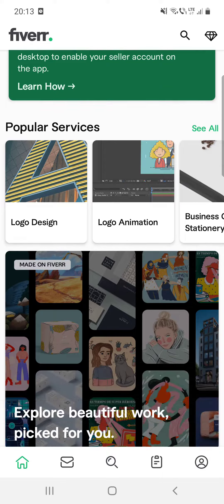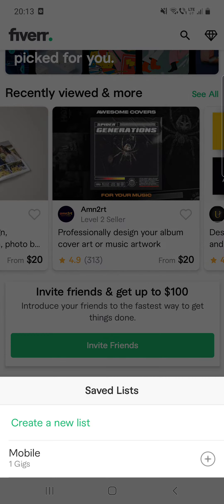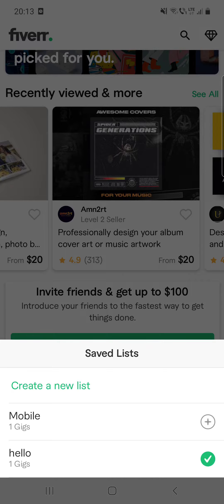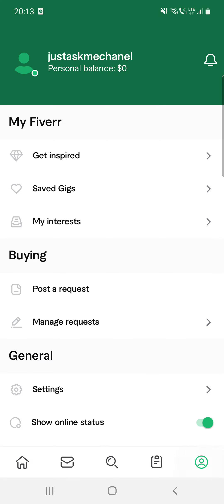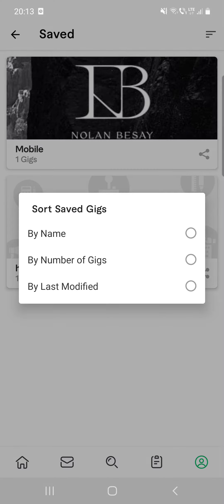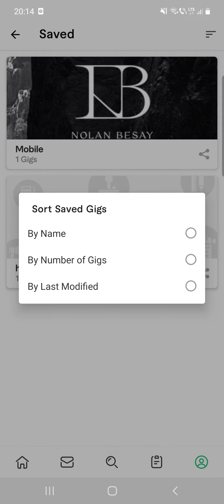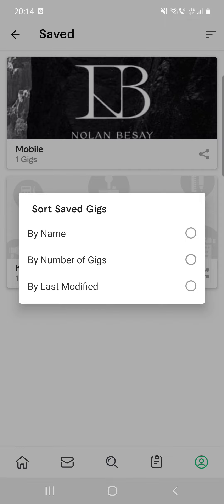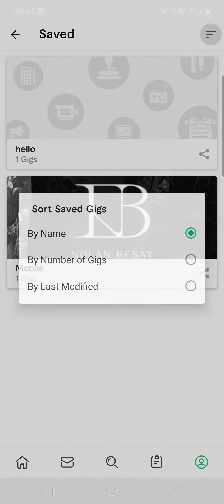How to save gigs and create lists on Fiverr? - Fiverr Tips